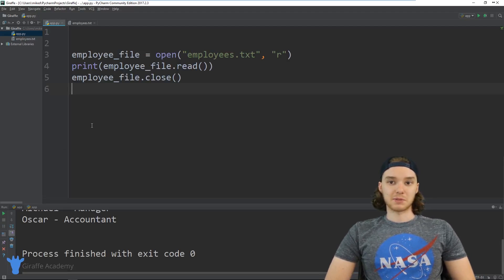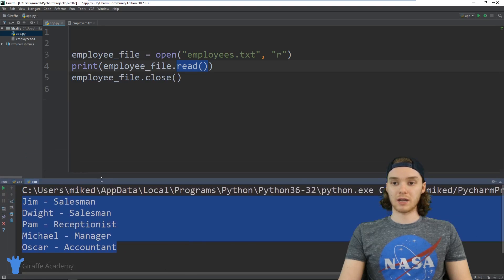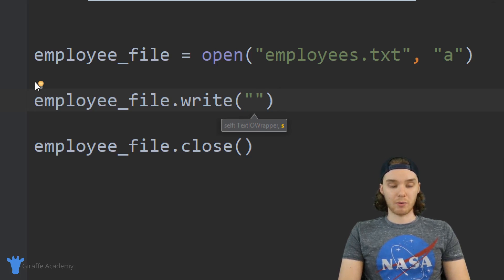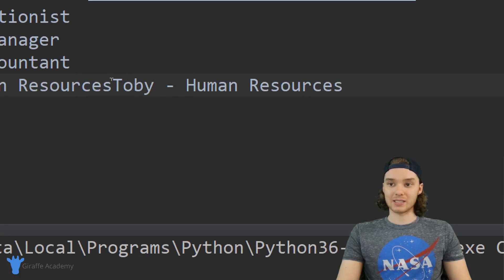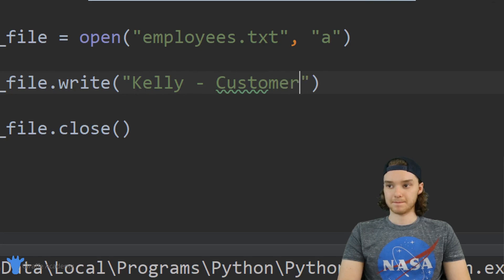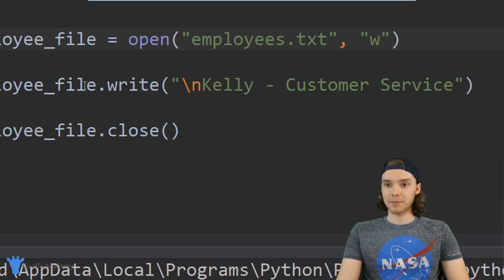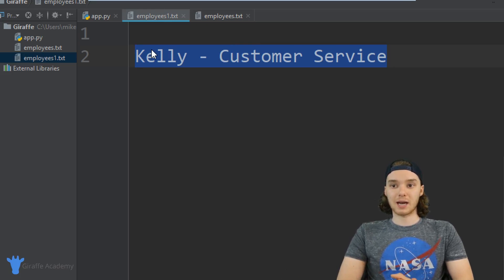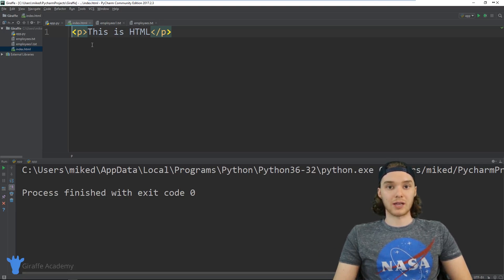Writing to Files | Python | Tutorial 29